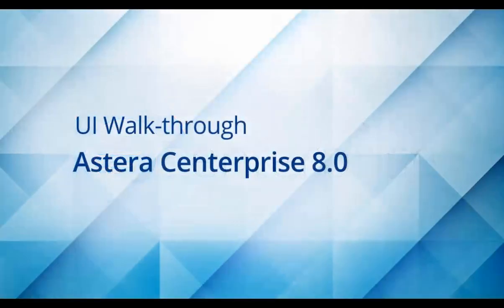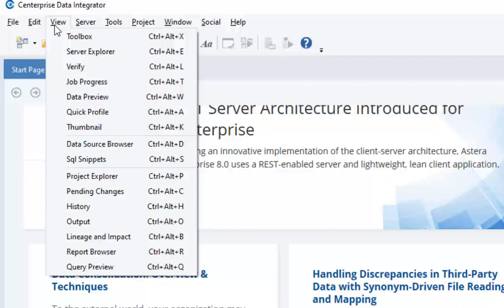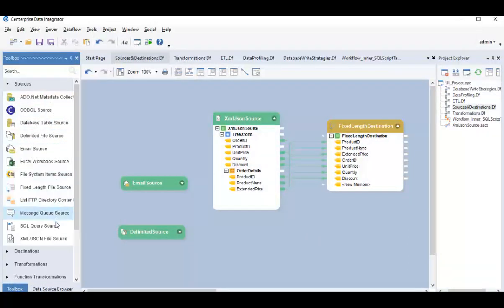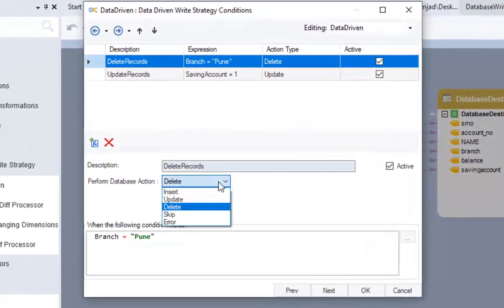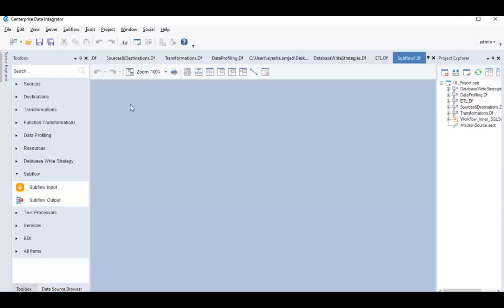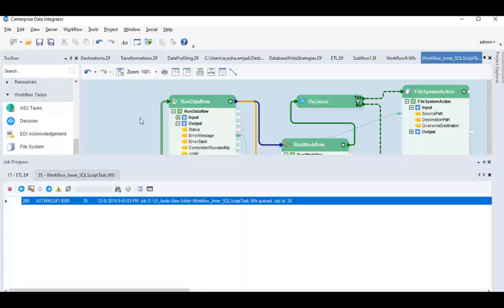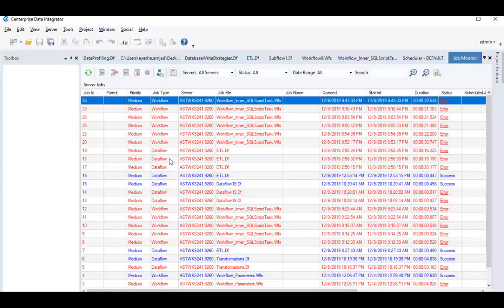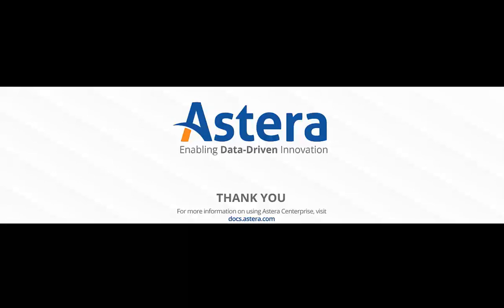Astera Centerprise 8.0 – Complete UI Walk-through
In this video, we will introduce and walk you through the different features, components, and objects that are available in Centerprise.

What we’ll cover:
- Different options and shortcuts available in the menu bar
- How to access important windows in Centerprise – Server Explorer, Project Explorer, Toolbox, etc.
- Different flow documents (dataflows, workflows, and subflows) in Centerprise
- Tasks specific to each of the flow documents (transformations, workflow tasks, subflow input/output, etc.)
- Centerprise toolbox and various categories available in the toolbox in detail
- Report model and settings available